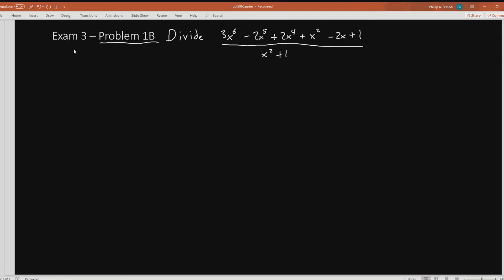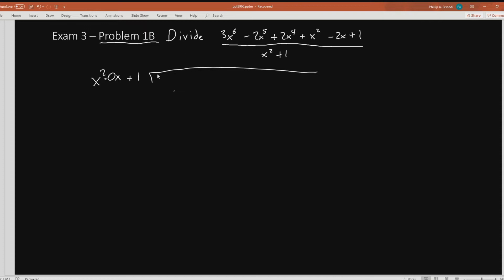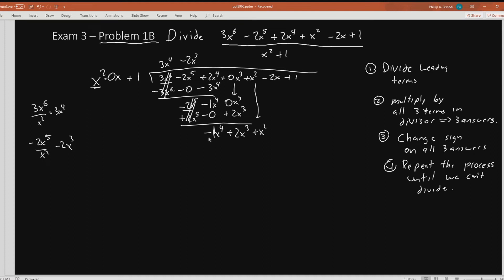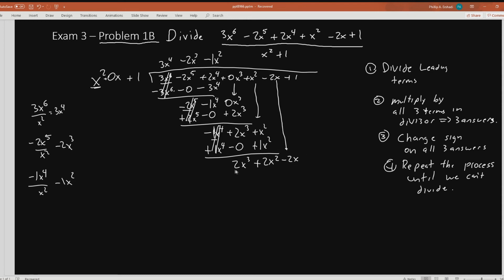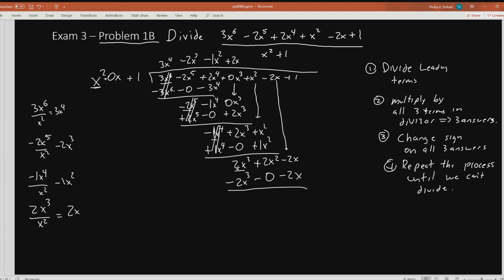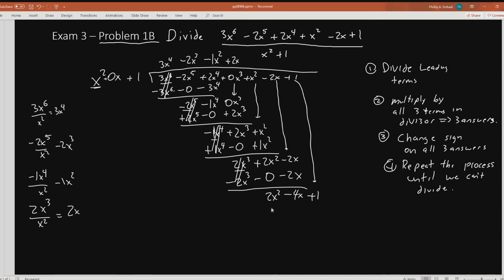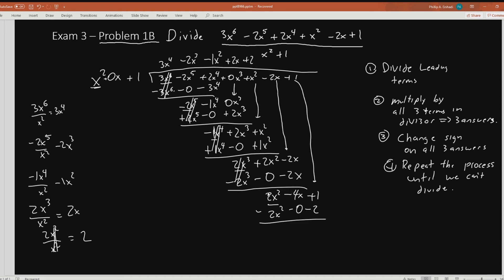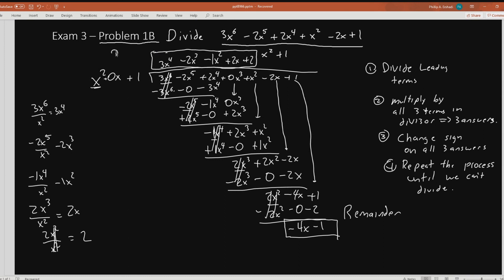Mat-171 Module 3 Practice- Problem 1.b- polynomial division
Perform the polynomial division